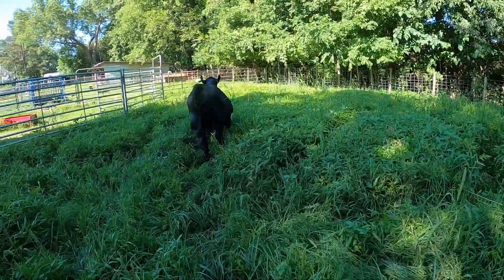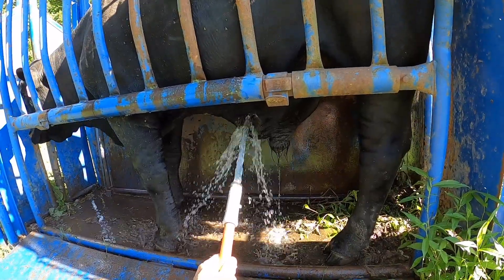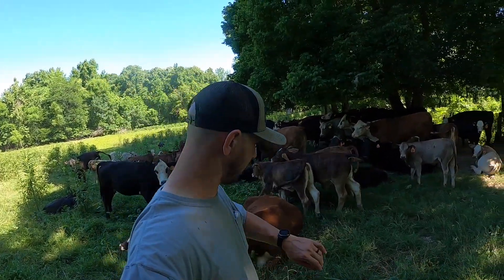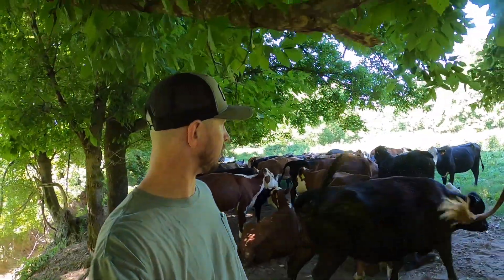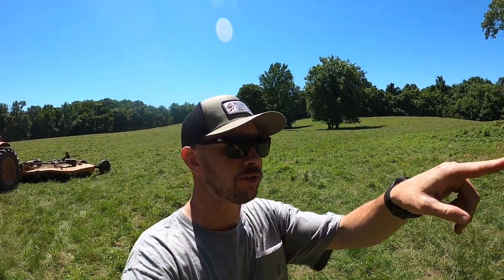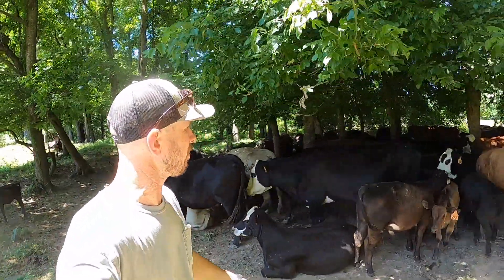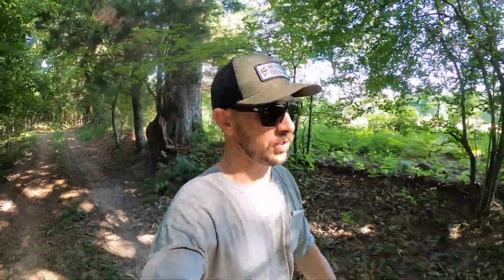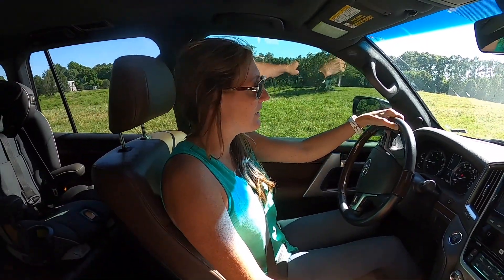Clipping pasture and update on the bull injury.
We finally get around to the much overdue task of clipping pastures.  We do this to help control weeds and reducer the risk of pinkeye.  We also give an update on the bull's penis injury.